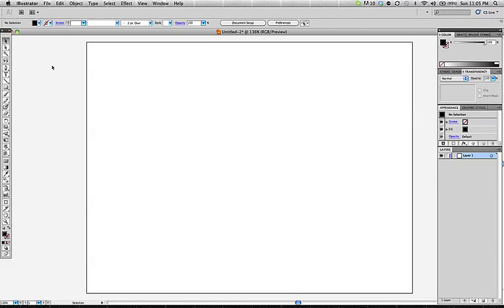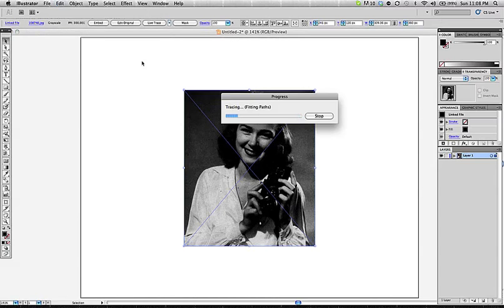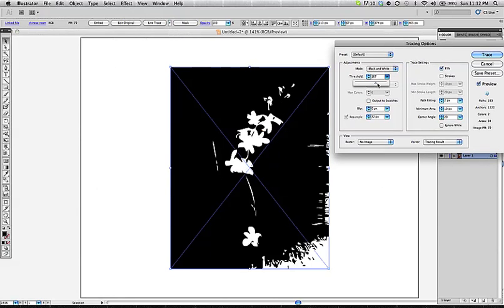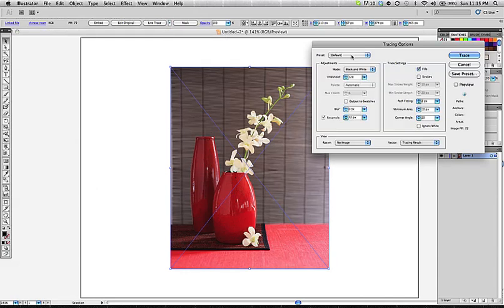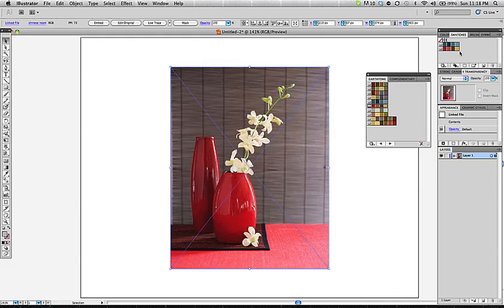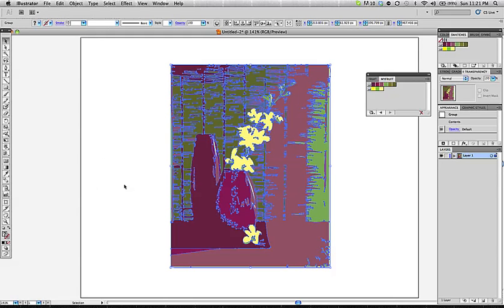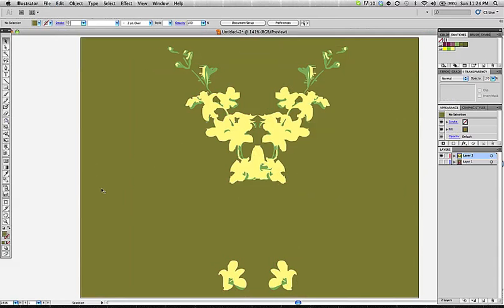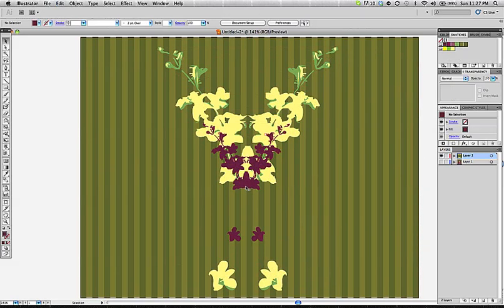03-05 Live Trace pt. 2